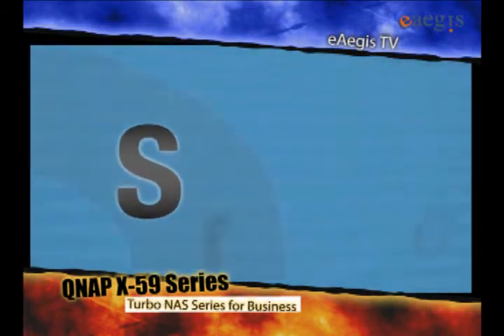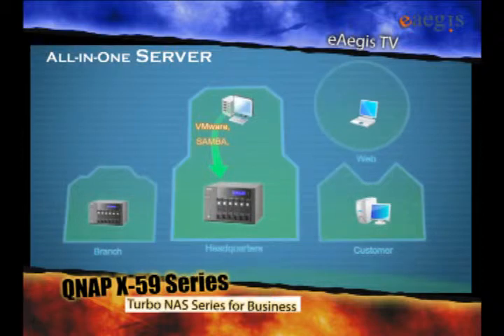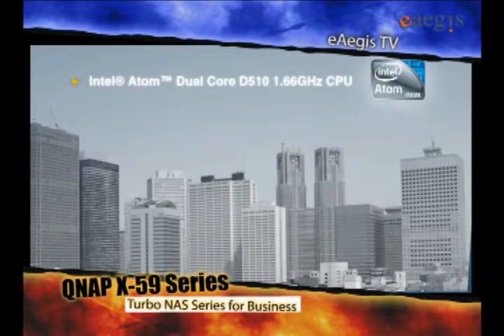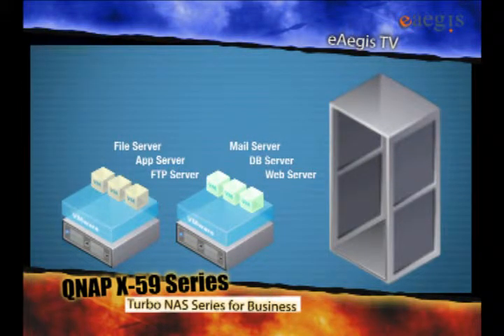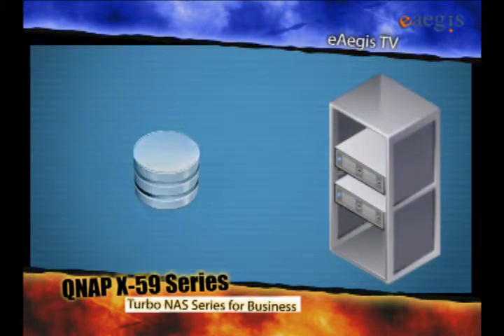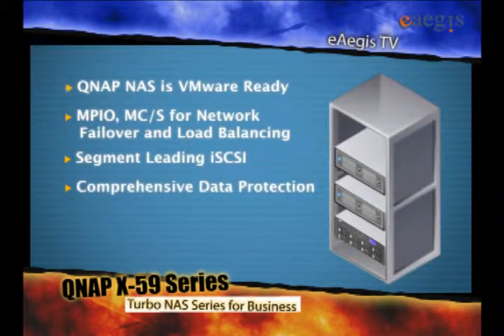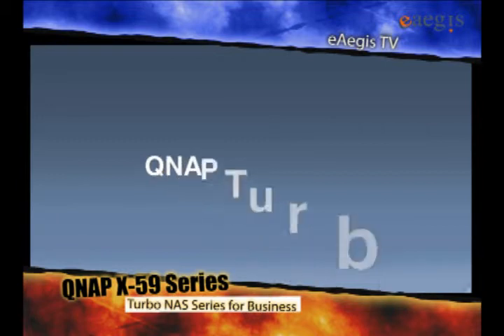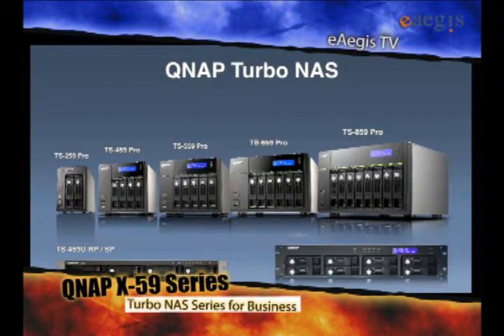eAegis Presents the QNAP TS-x59 Turbo NAS Series for Business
Incorporating the next-generation Intel® Atom D510 1.66GHz Dual-Core processor and 1GB DDRII RAM all units are VMware Ready. The NAS supports file sharing across Windows, Mac, Linux, and UNIX platforms. Versatile business applications such as file server, FTP server, printer server, web server, and Windows AD support are provided. The dominant features, such as WebDAV, Share Folder Aggregation (also known as DFS), IPv6 and IPv4 dual-stack, Wake on LAN, schedule power on/ off, HDD S.M.A.R.T, comprehensive log systems, and policy-based unauthorized IP blocking are all included features of a QNAP NAS server.